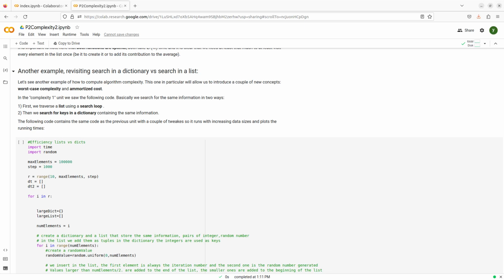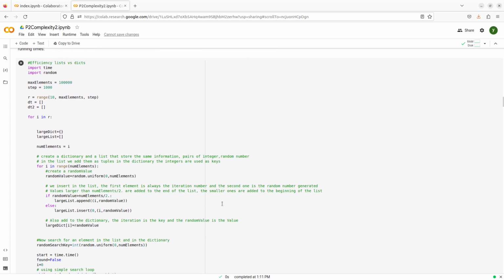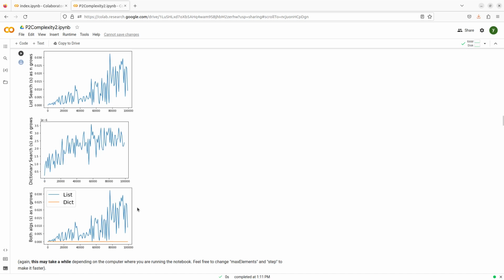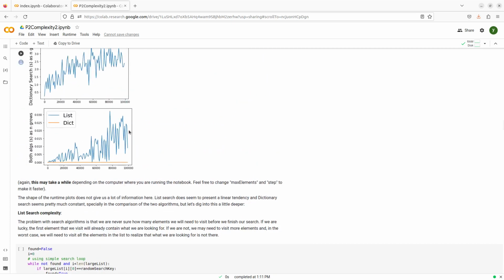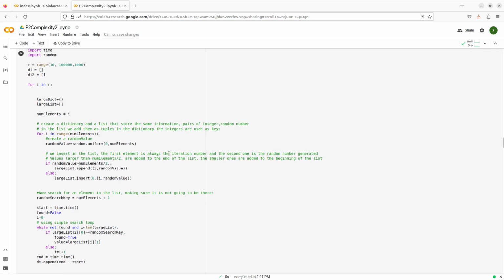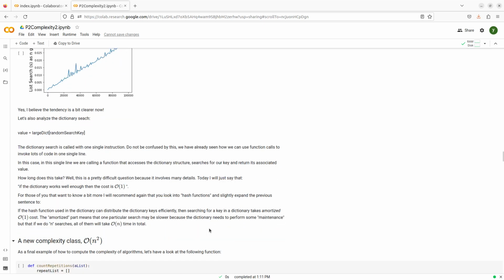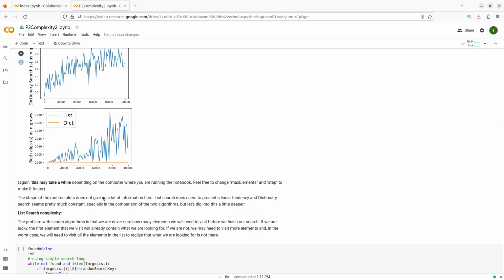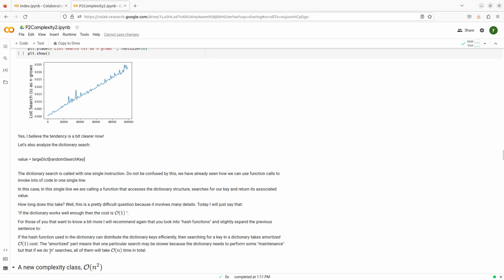P2Complexity2Part3TImevsPlots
Second unit about complexity in our Algorithms and Data Structures course, see here the Colab notebook used in the presentation: